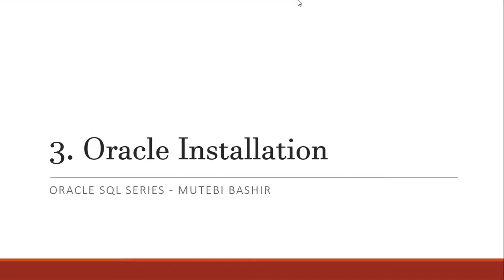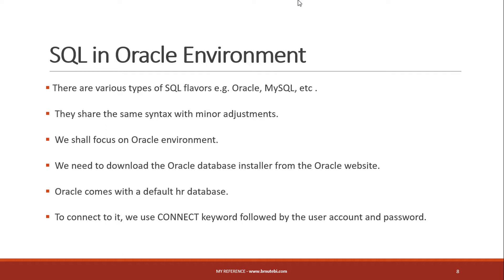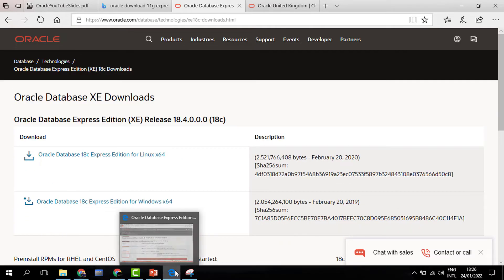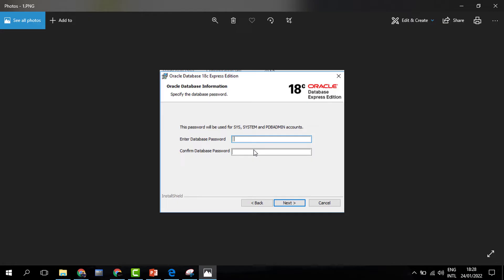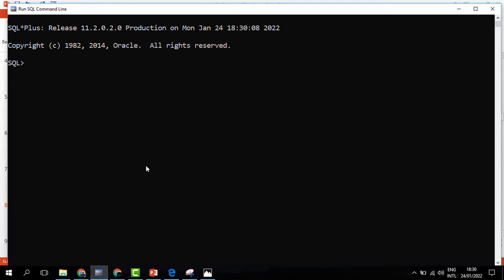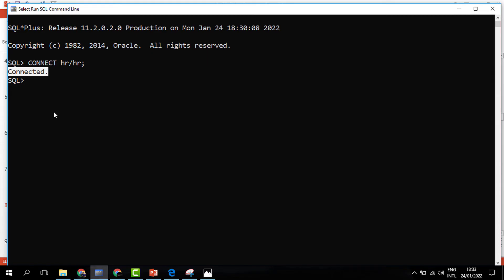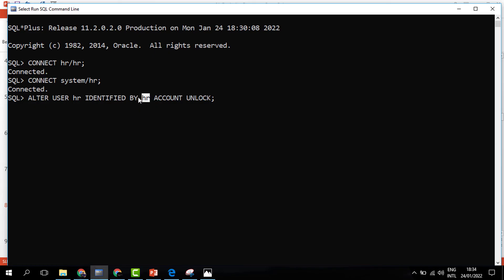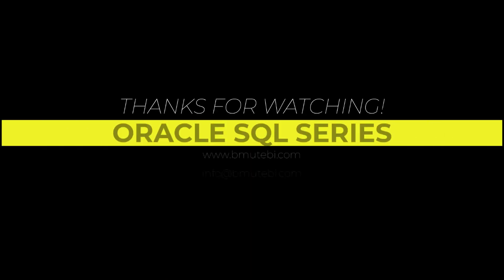03. Installing Oracle